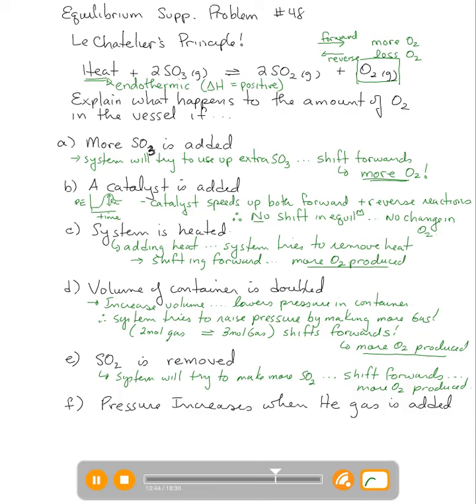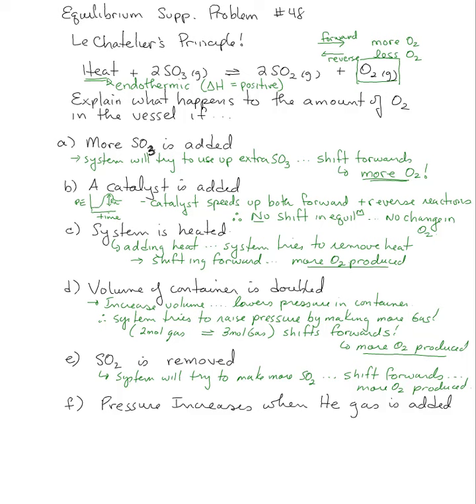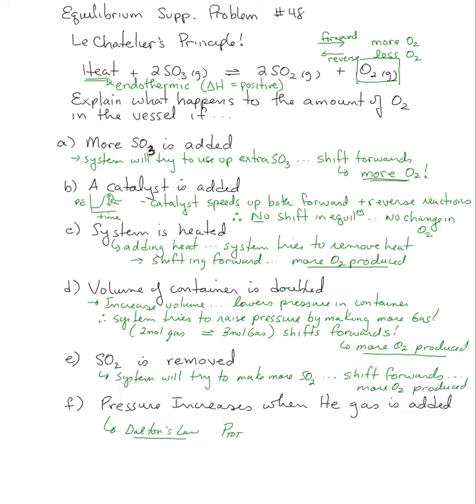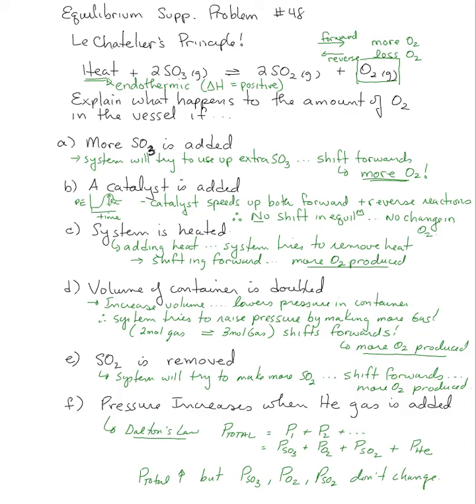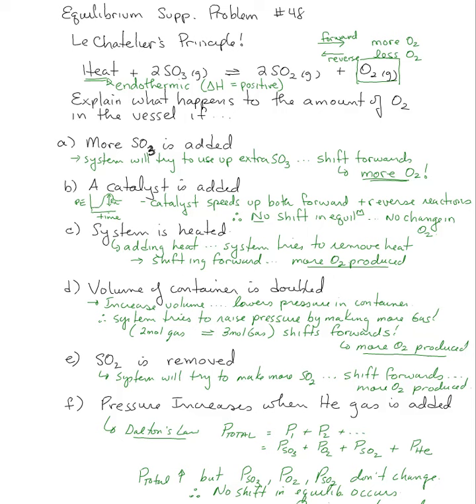Le Chatelier's Principle - Equilibrium Supp 48 (Part 4)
A "teaching video" applying Le Chatelier's Principle.  Part 4 of 4.

In this part we look at adding a Noble Gas like Helium to a gaseous equilibrium system.